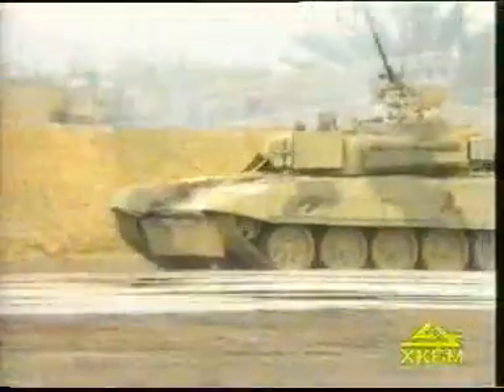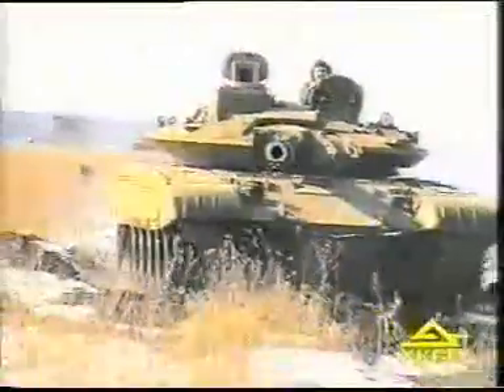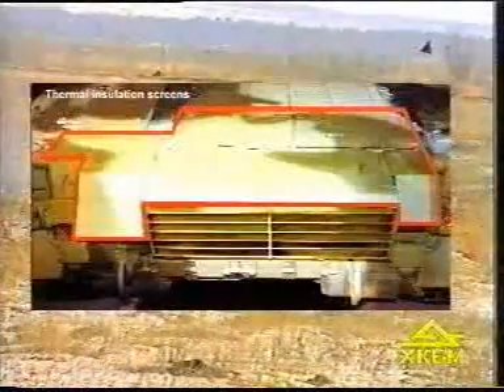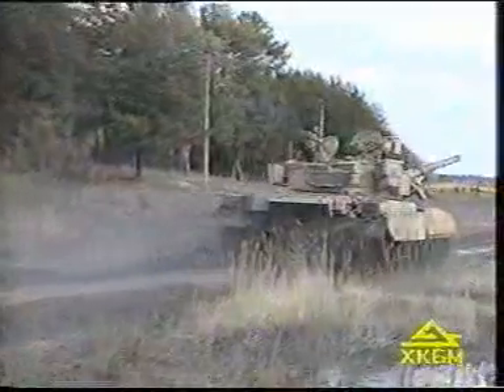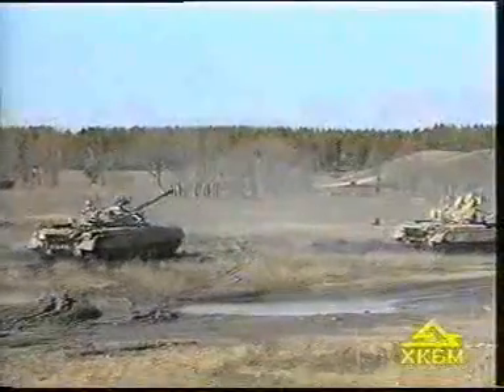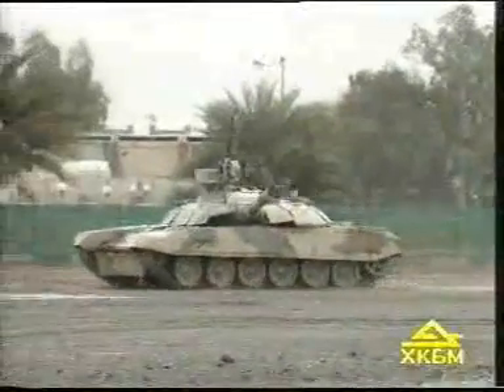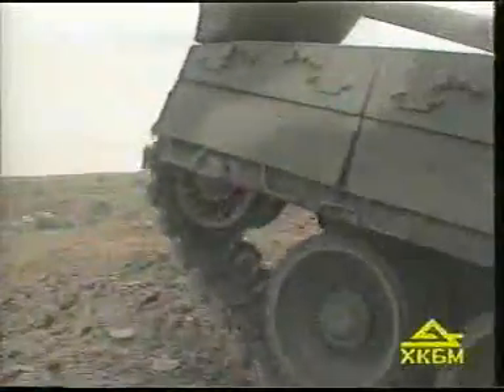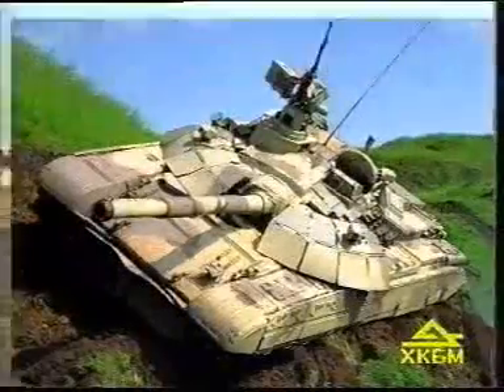Modernised T-72 MBT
This is an upgraded version of the Soviet-designed T-72 main battle tank, developed by the Kharkiv Morozov Machine Building Design Bureau. Upgraded in three key areas - firepower, mobility and protection, - the tank features a new integrated gun-and-fire control system,

reactive armour array, optronic countermeasures system, 1200 hp engine and some other improvements.